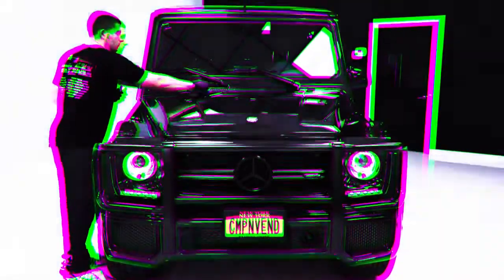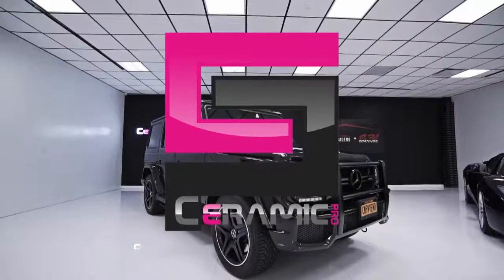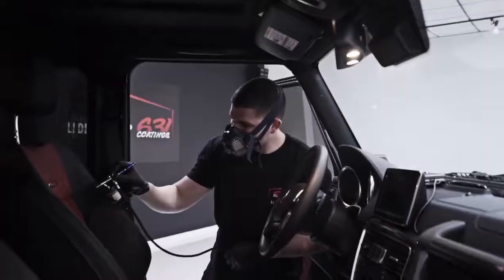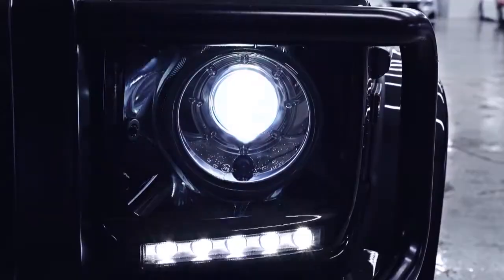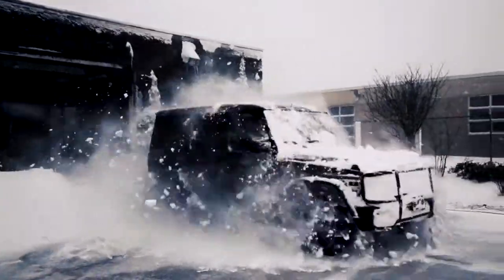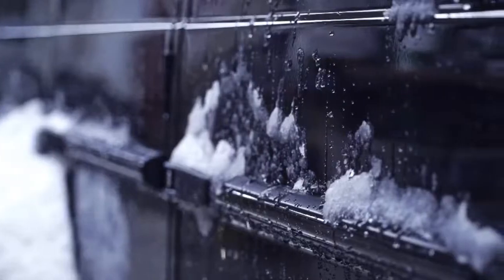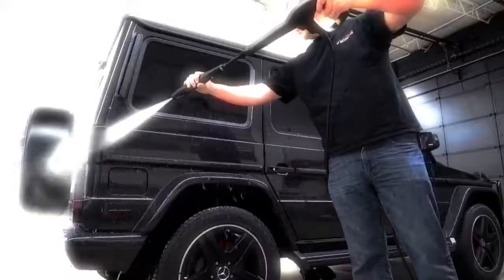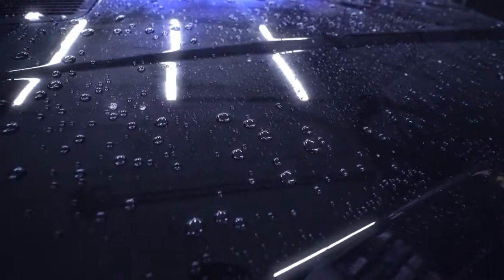Ceramic Pro Is Your Winter Vehicle Protection Package!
Learn all about Ceramic Pro, and book your vehicle in with us